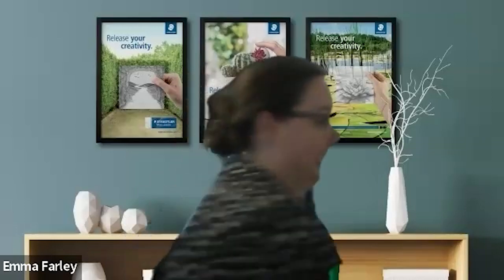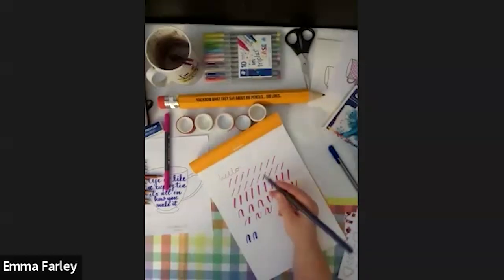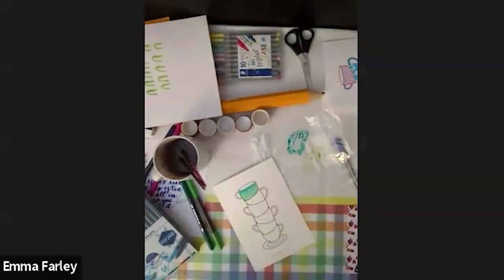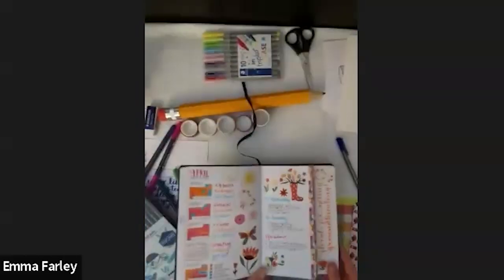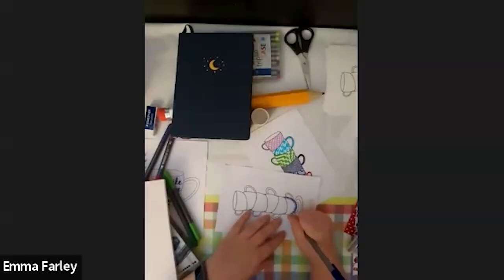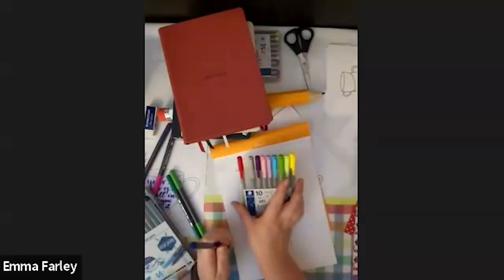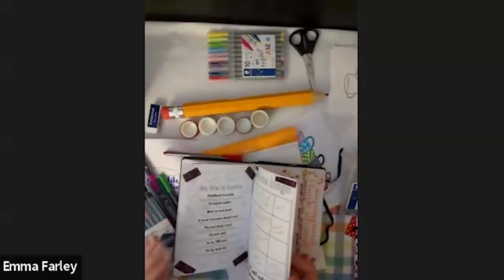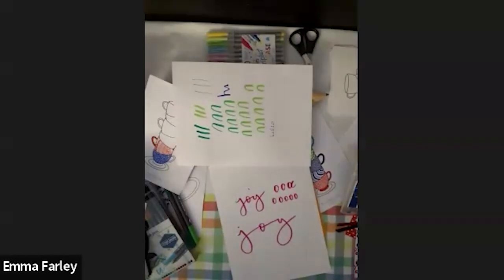Beginners' Bullet Journaling & Lettering Workshop with A Cornish Geek, Staedtler & Cult Pens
Watch and learn from our workshop with Emma aka A Cornish Geek using Staedtler brush pens and fineliners to create simple bullet journal spreads to easy lettering tips and tricks.